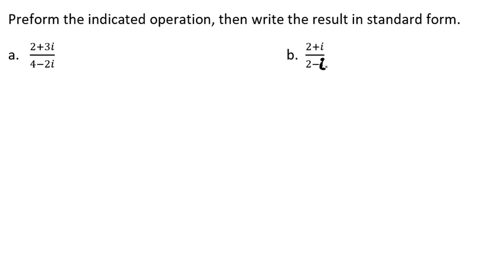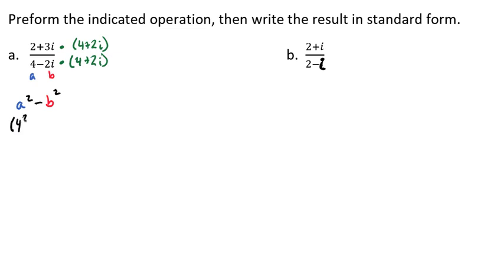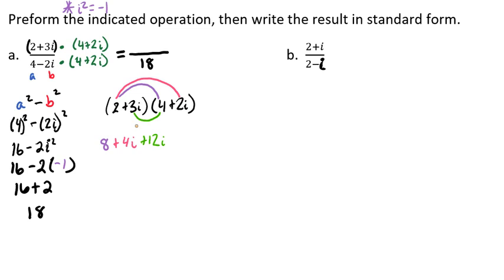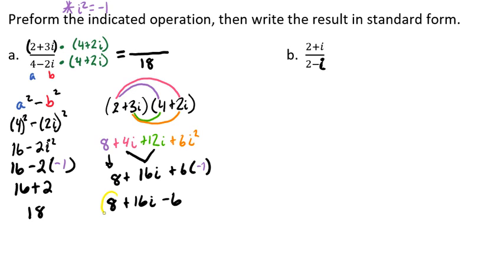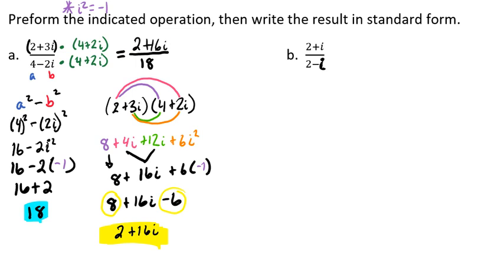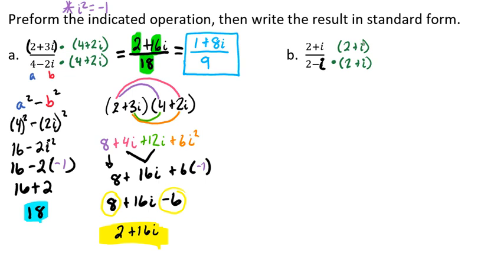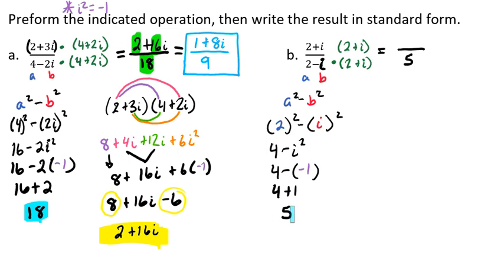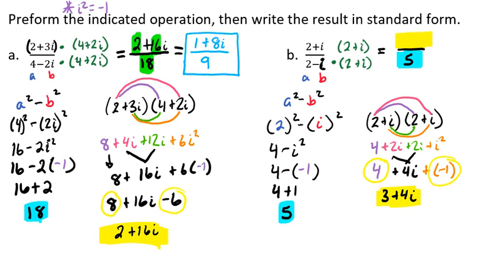Dividing Complex Numbers Video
This video goes through a couple examples of how to divide complex numbers.